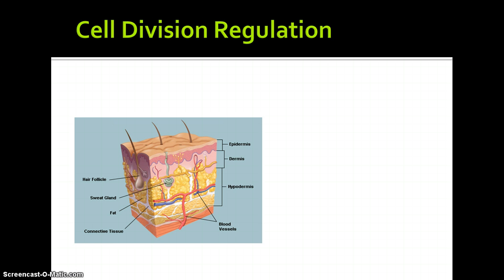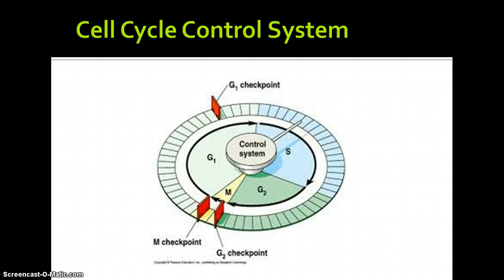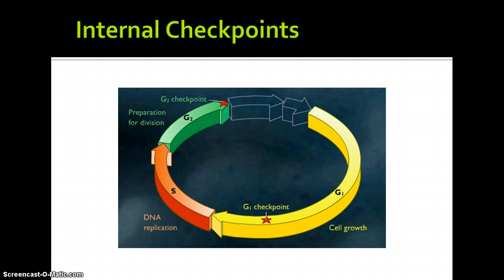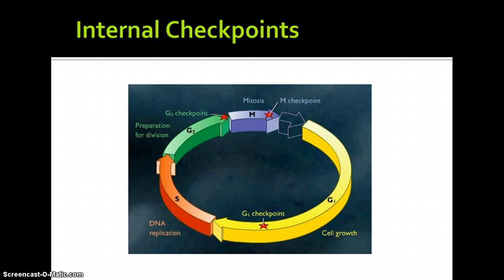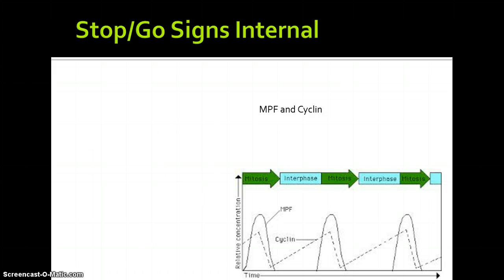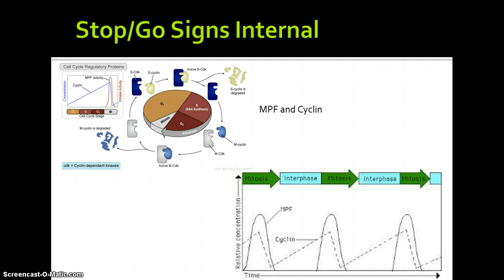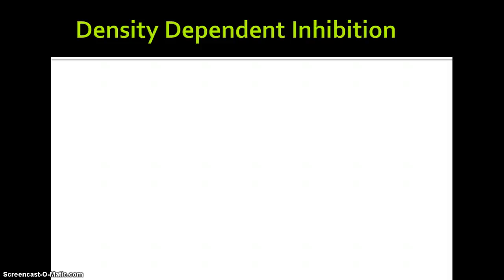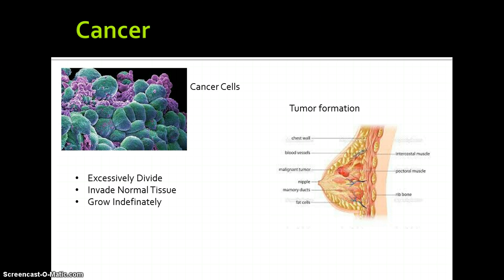The best video ever about cell cycle control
In this video, Ms. Harkness describes the cell cycle control system and its different checkpoints and also explains how lack of cell cycle regulation can lead to cancer.